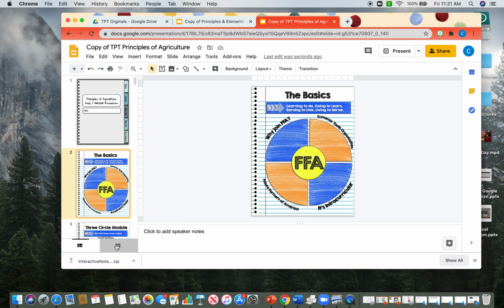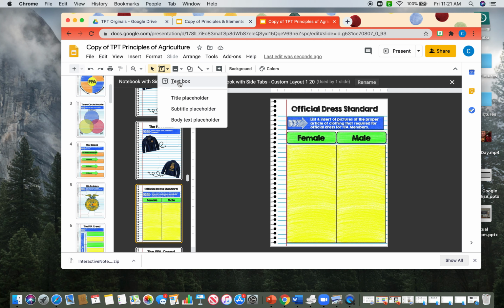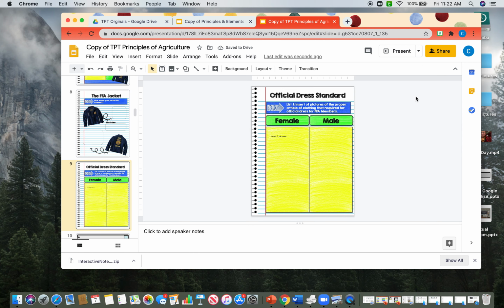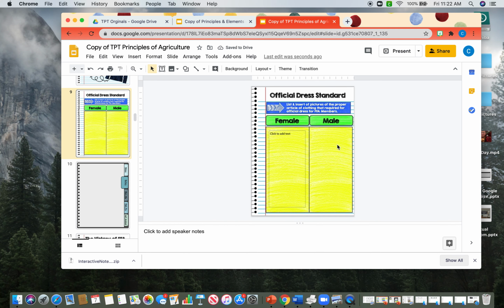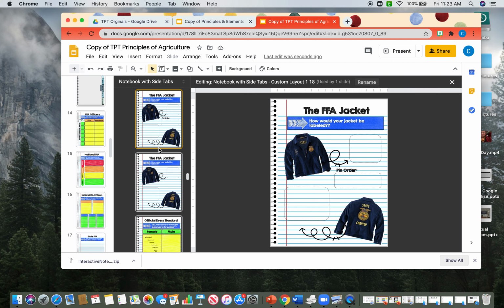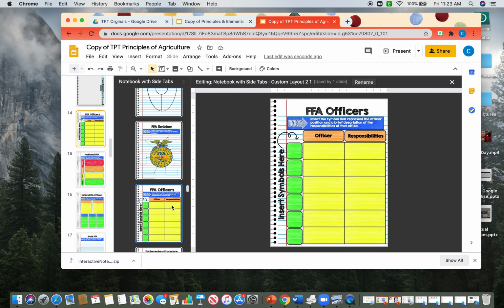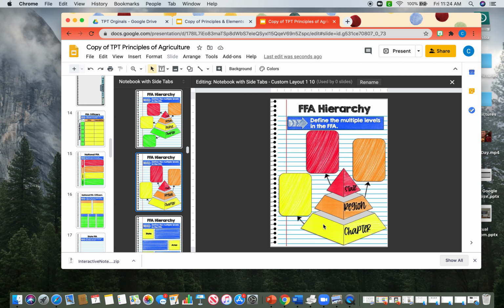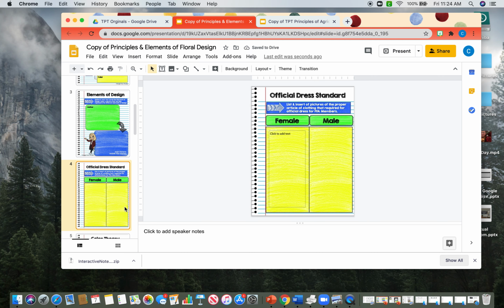Digital Interactive Notebooks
Instructional video over the use of digital interactive notebooks.